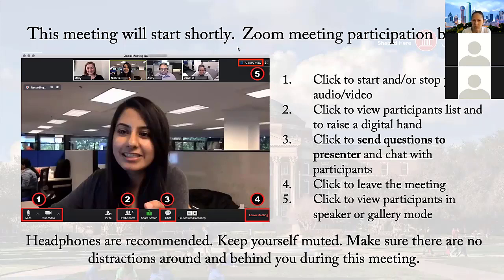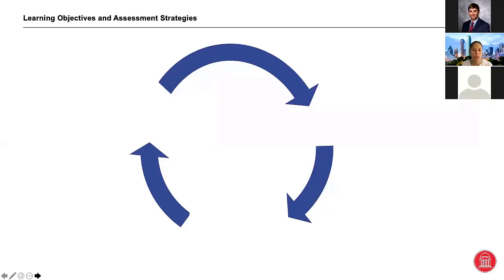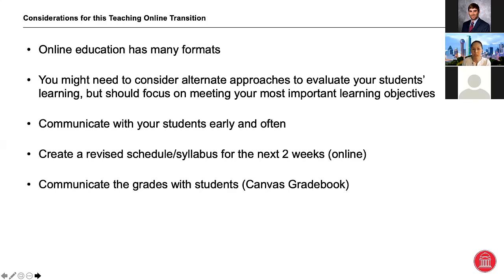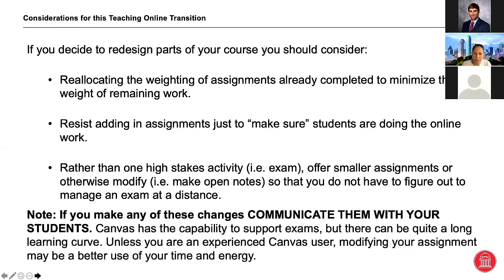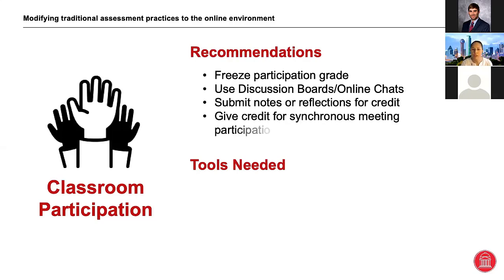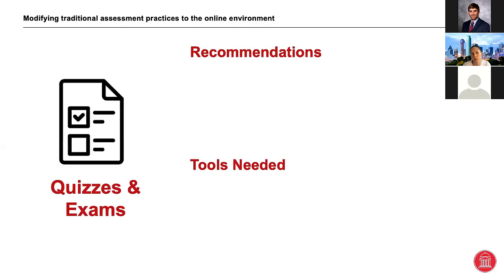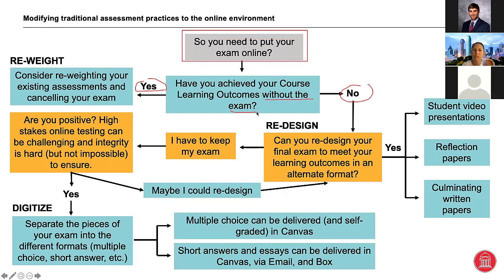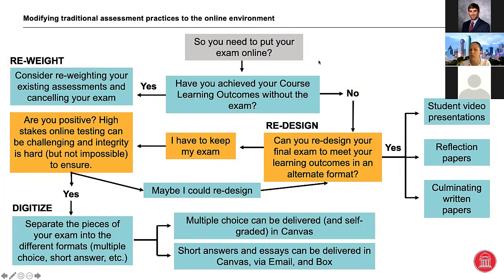Essentials for Exams, Assignments, and Final Projects